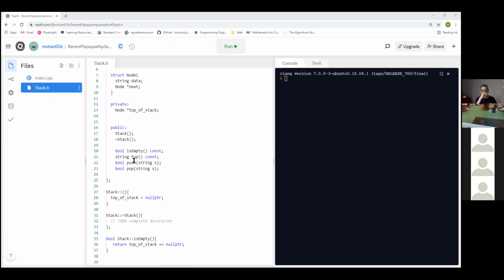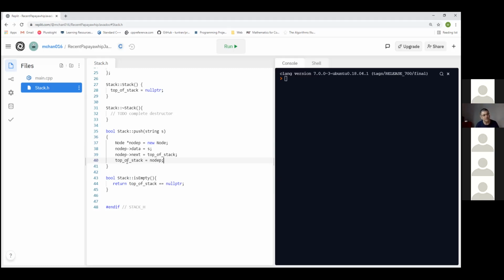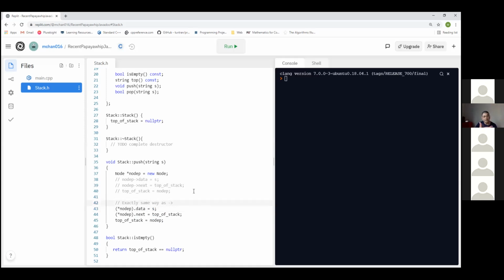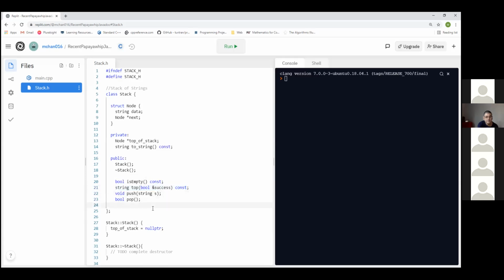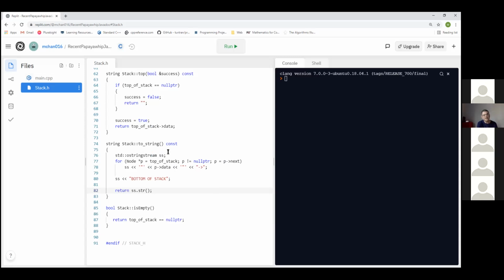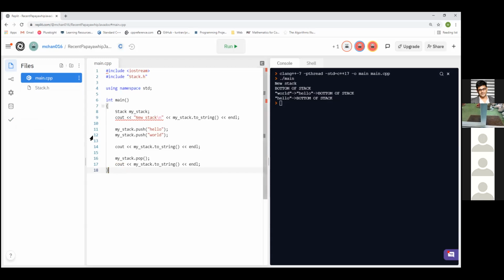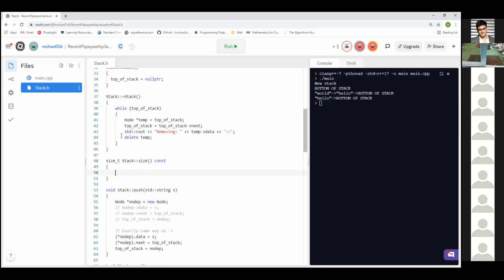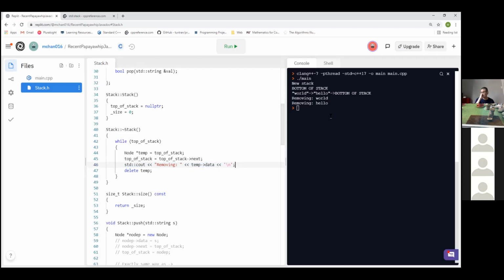CS2A - Tue Mar 16, 2021 (Stacks)